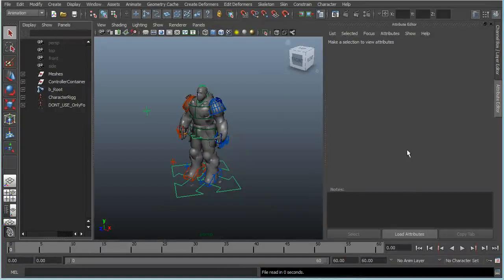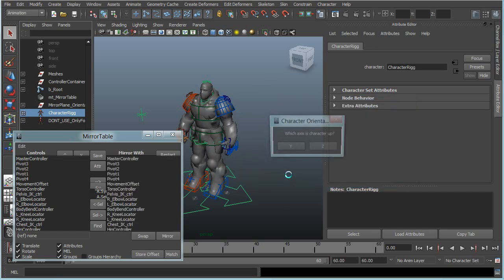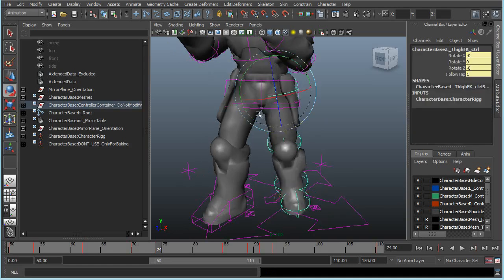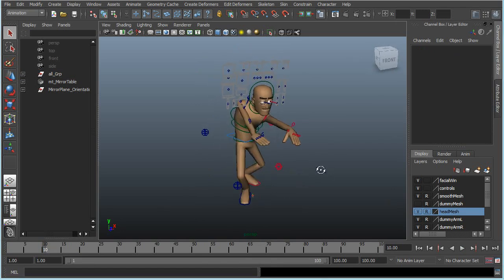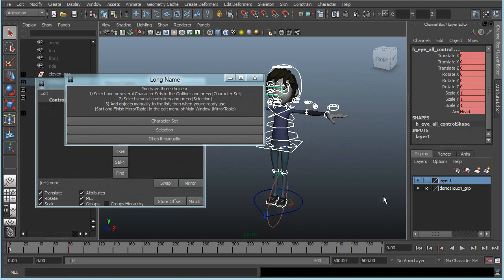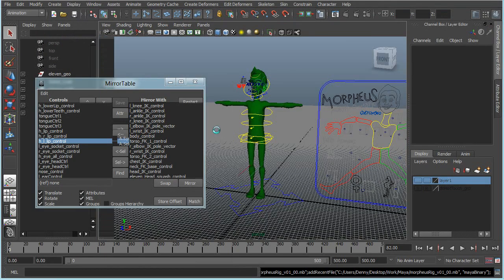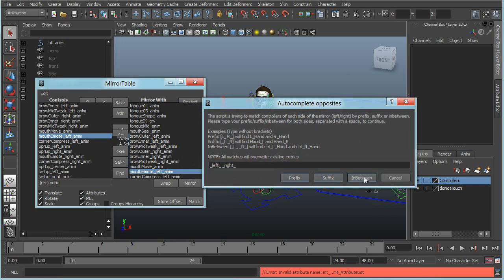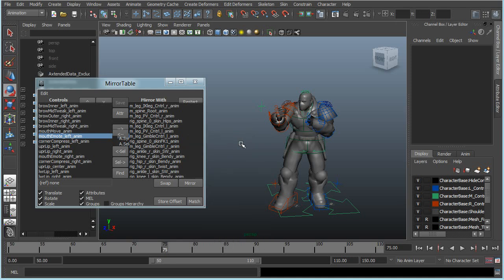MirrorTable 1.6 - Automatic Generation.mp4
With the latest update automatic generation is almost flawless and very fast. In this video I demonstrate the script on several public rigs.